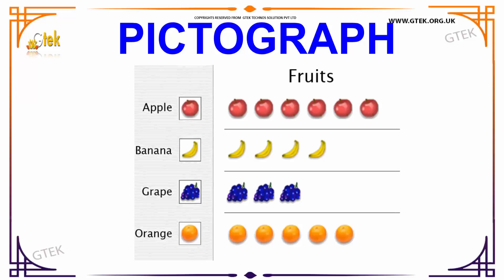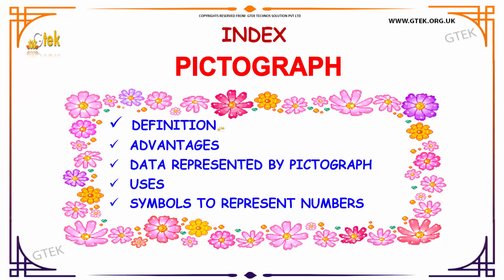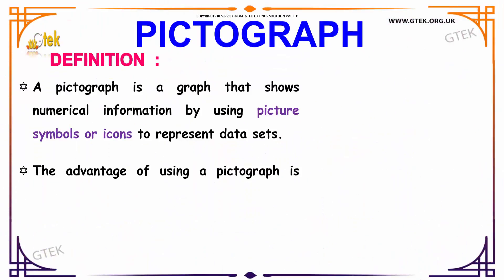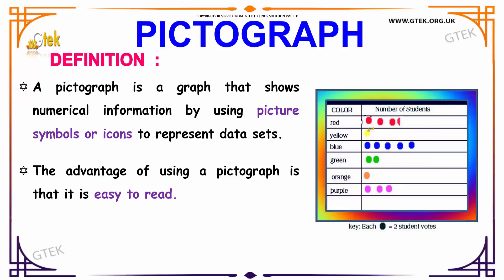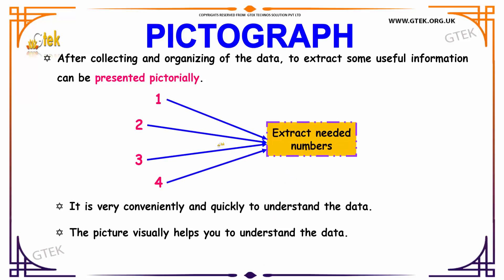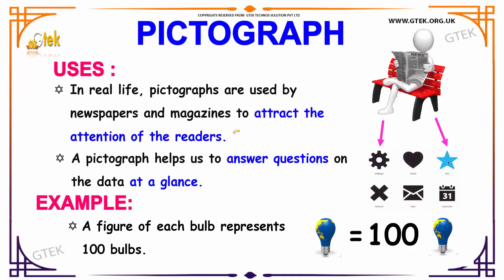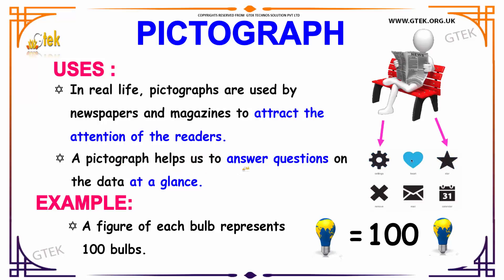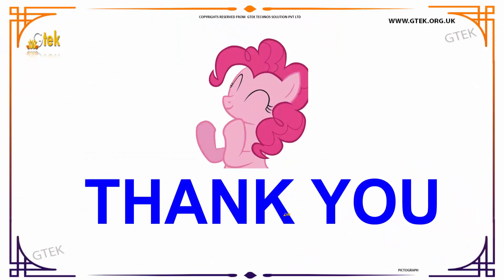Pictograph maths class 1,2,3,4,5,6,7 tricks shortcuts online videos cbse ncert puzzles for kidS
pictograph
pictographic advantages
data represented by pictograph
pictographic uses
symbols to represent numbers
pictographic script
pictograph images
pictograph definition
pictography meaning
pictogram design
pictograph in spanish
japanese pictograph translator
pictograph video
pictograph nickelodeon
pictograph video for kids

Pre-primary
Primary
Middle/ upper-primary
Senior secondary
inter college
Board of Secondary Education maths
CBSE Maths
Kerala KEAM
VITEEE
Telangana EAMCET
AccuPlacer
ACT
ALEKS College Algebra
ASSET
CLEP
COMPASS
NC DAP
PERT
THEA
TSI
VPT
U.S. Military
ASVAB
Educators
ABCTE American Board
AECTP
AEPA
STAAR
TAKS
Washington Geometry
Telangana PGECET
SAT
PSAT
ACT
PLAN
Regents Examinations
TACHS
PSLE   Singapore
OKS   Turkey
UPSR  Malaysia
CITO Toets
Common Entrance Examination
Eleven-plus
 Matura
maths tricks
maths puzzles
maths teacher
maths
maths addition
maths antics
maths aptitude
maths algebra
maths app
maths blog
maths book
maths basics
maths baseline paper
maths b
b.sc maths
maths class
maths division
maths guru
maths genius
maths gate
maths gate lectures
maths hsc